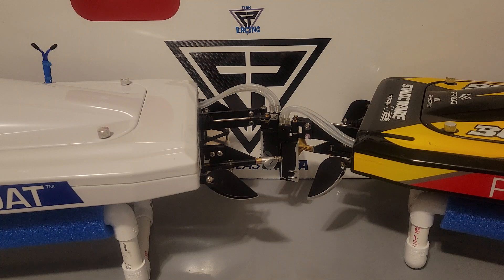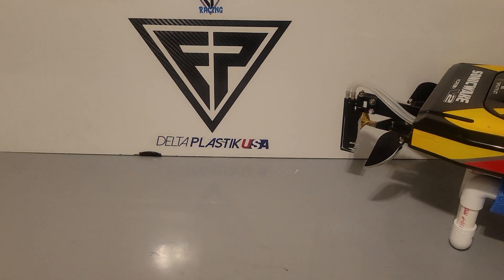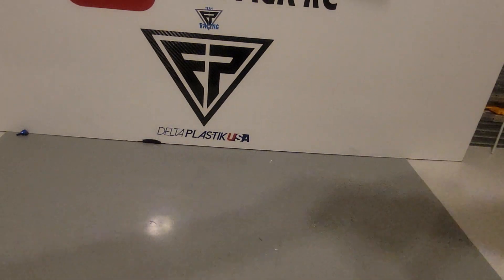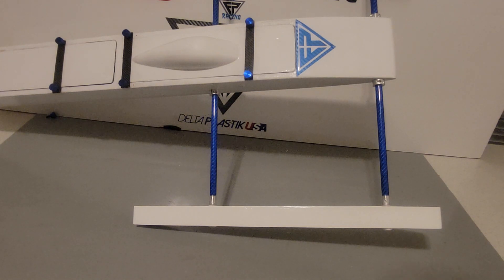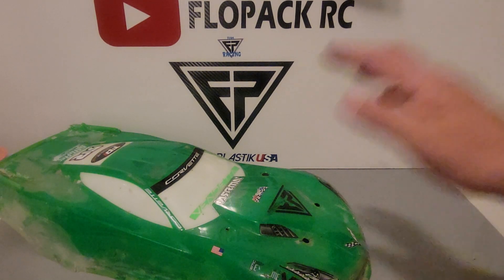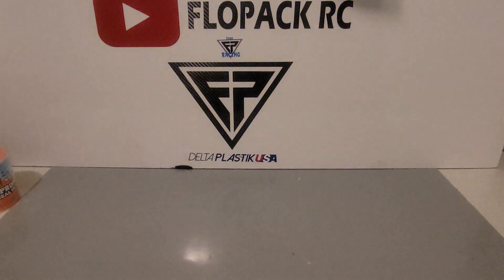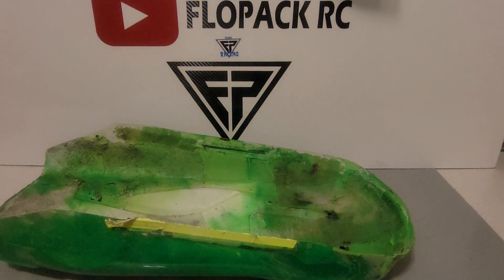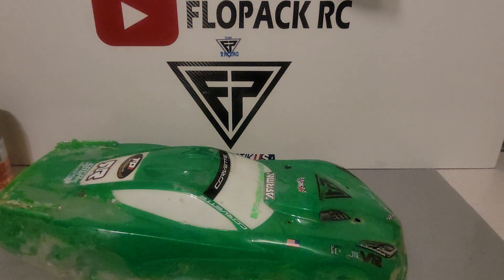RC BOATS , RC BODIES, WHAT TO USE TO MAKE YOUR BODY STRONGER ! THANKS FOR ALL THE SUPPORT !!!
Got some RC boats for the summer until I until I can go running again too hot out here sweat in my a** off Big shout out to all the people that's been checking up on me I'm good man We're gonna get back out there and get some numbers...